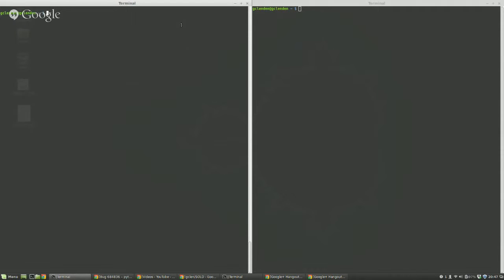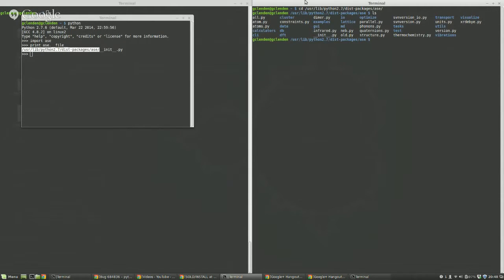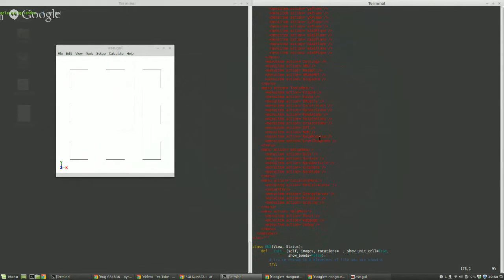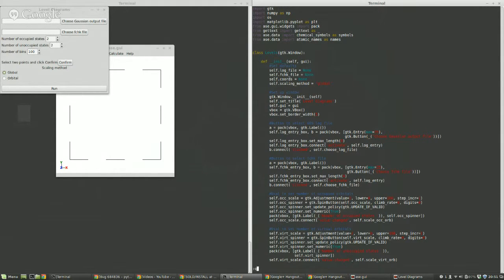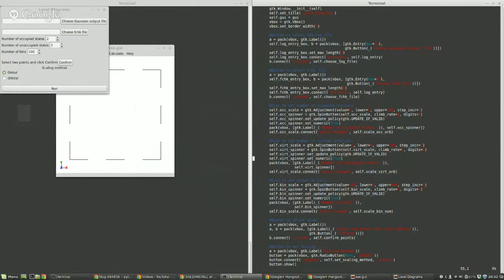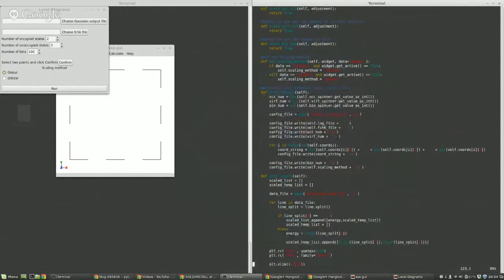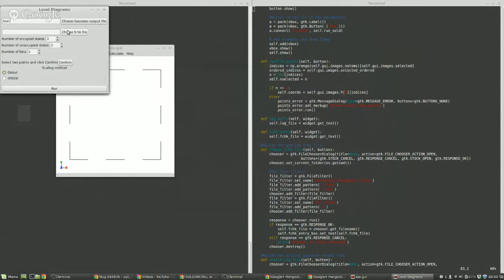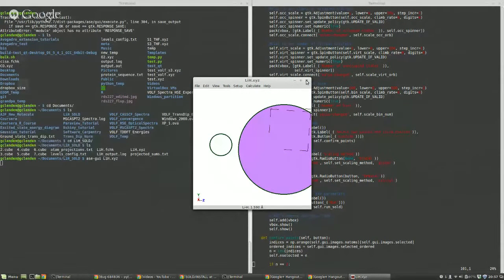Making ASE-GUI plugins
A quick overview of making a plugin in the atomic simulation environment GUI.